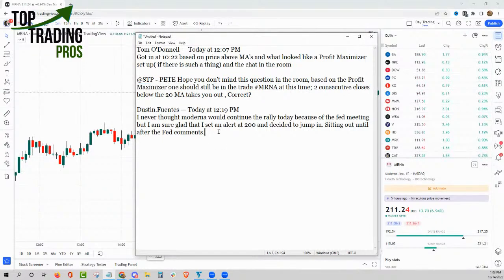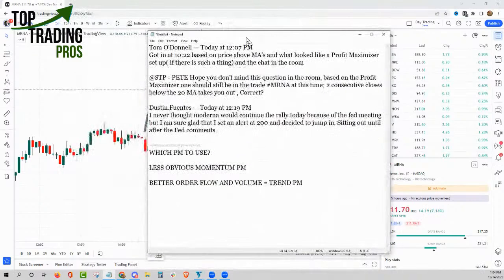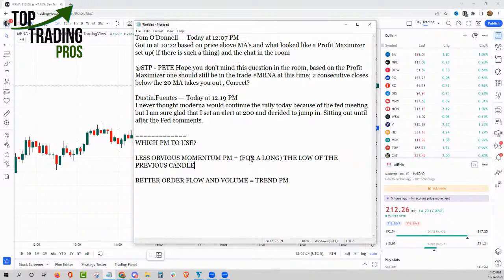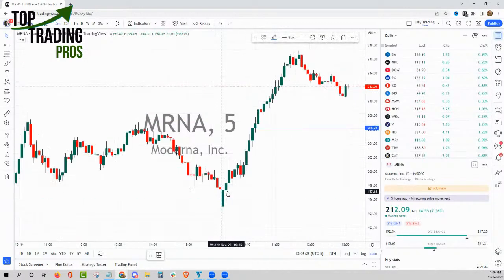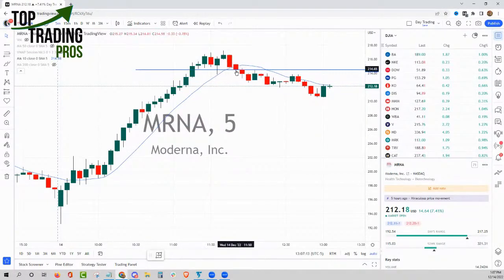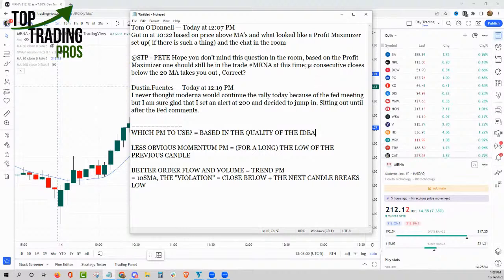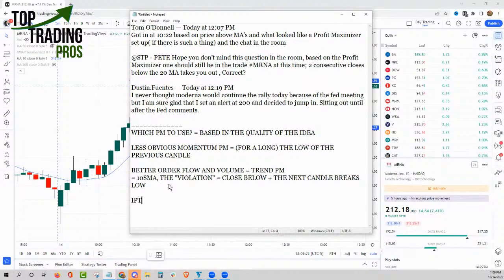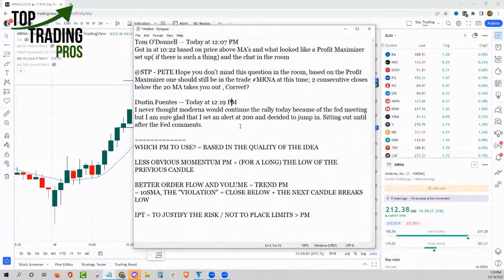Stock Trading Pro Tip: Profit Maximizer and Buy Stops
Profit Maximizer and Buy Stops
Stock Trading Pro Pete Renzulli reviews the purpose of profit maximizer and the importance of getting into the habit of using buy stops when creating your own gameplan.

Hey everybody, it's Pete. I just wanted to review a couple of questions that were posted in Discord in reference to the profit maximizer and also using a buy stop. So Tommy's asking questions about getting in on Moderna, which has actually been a really good idea last two days. Really good news.

So gr first of all, great job being in a stock. That has an edge, but I wa I just wanna review the trade, but more specifically, which profit maximizer. So I want to first start out with which profit maximizer, I'm actually gonna start out there, right? Which which PM to use, right? So less obvious equals momentum.

PM. Better order flow and volume equals trend pm So we need to be very clear about that because the one that we're using is going to be dictated by the quality of the idea. And obviously Moderna has fantastic order flow at this particular moment. Okay. Especially the last couple of days. So Tom is actually talking about getting involved.

He said at 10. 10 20, which is about as perfect of a time as you could possibly get. So somewhere in this window over here, getting involved, right? So let's just put that in there. Got in at 10 22 based on the moving averages, what looked like a profit maximizer setup and in the chat room. So profit maximizes after the stock has moved into a initial profit target.

Okay, so I just wanna be clear about that. Profit maximizer. What is exiting a trade or when it reaches a certain destination? Maybe average two range. Okay. So based on the profit maximizer, want you to still be in the trade. So this question was asked here at 1207, so we're gonna work our way through that.

Okay. So first of all, the profit maximizer that we use, if it's, let me go back here. The. Momentum profit maximizer equals for long. Something that you bought the low of the previous candle, so that's, it hits that previous low you're done. This one is a little bit different. It's the 10 period simple moving average, the violation.

Which is what we're calling it, and I'm just gonna, I'll explain what that means in a second,

which equals close below the 10 period moving average plus the next candle. Breaks that low. So it's actually a two-step E exit and I'll show you exactly what I mean. Okay. So you might wanna take a screenshot of this. Okay. So if we're talking about M R N A in this particular instance, because the conditions over the last two days, you got this gap, you got this great price action and you're following up and pretty darn good entry here too.

Not quite a two day breakout. Pretty, pretty dark close. And you actually, the next candle, you actually got a nice follow through as well. So you got everything working in your favor. So at this point, it would not be the momentum profit maximizer, it would be the trend profit maximizer, cuz you wanna maximize when the juice is on the trade, when there's plenty of stuff going on in the idea.

So in this case, we'd have the 10 period moving average in here. So I'm just gonna bring this in here. I'm gonna make this. And we're gonna walk through what the exit would have been on this particular idea. So you can see here for the entire morning, essentially from this inside daily candle inside candle breakout here you're just getting follow through.

This candle pulled back here, did not trade below it. This candle right here is the first place that it actually closed below the 10 period moving average. This one came close. This one closed below. So that means then the next candle. Needs to break that low, which is what it did. So technically that's the exit right there at 2 13 91.

PODCAST
Stock Trading Made Easy